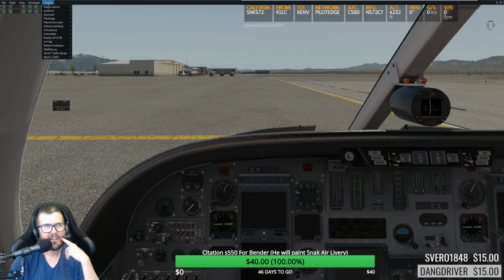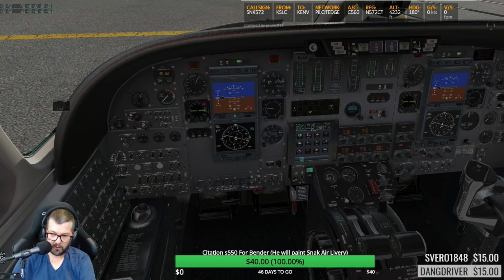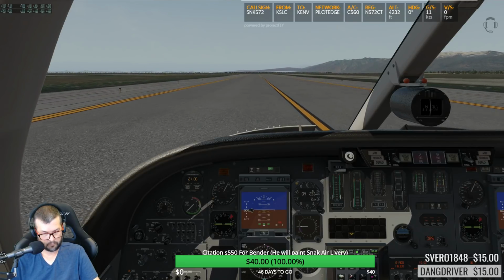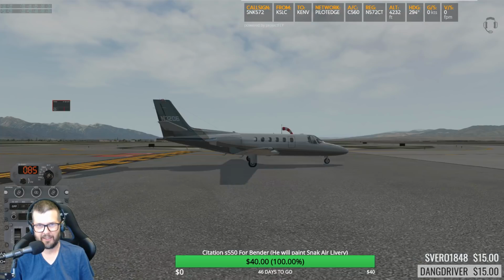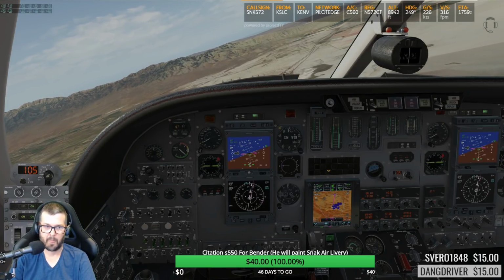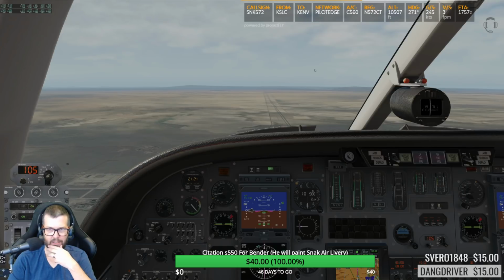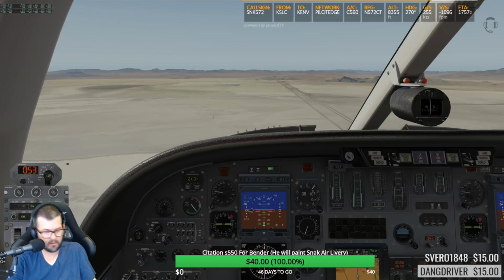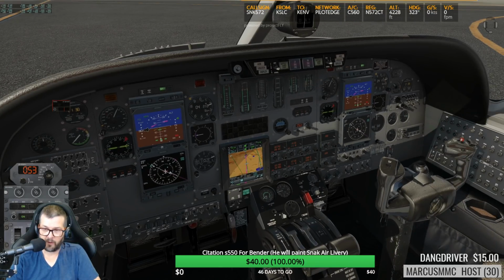Carenado Citation S550 FSE KSLC to KENV Pilotedge